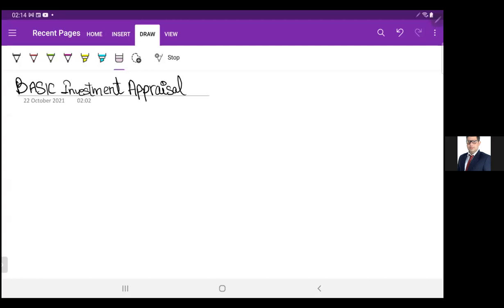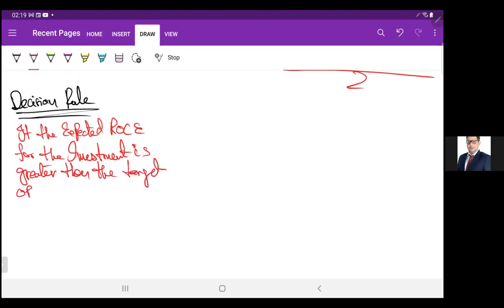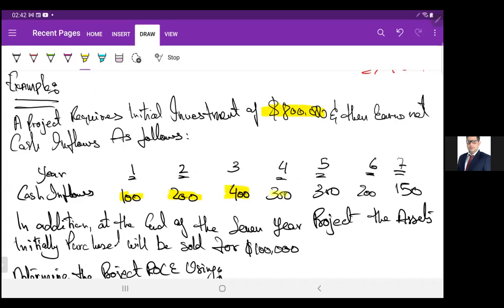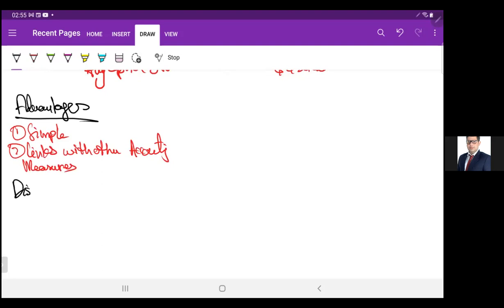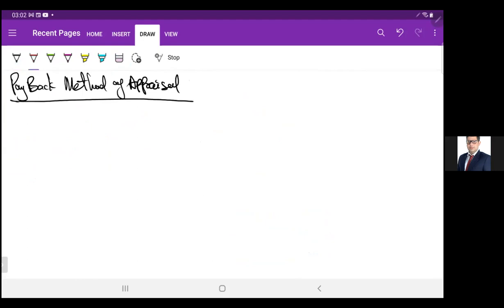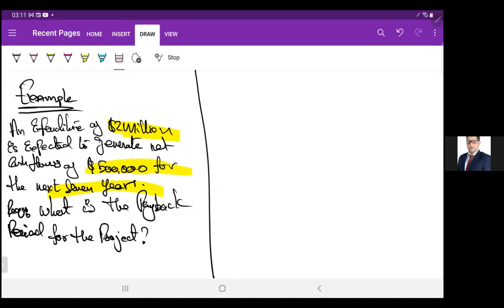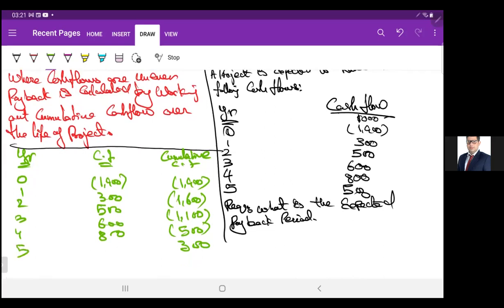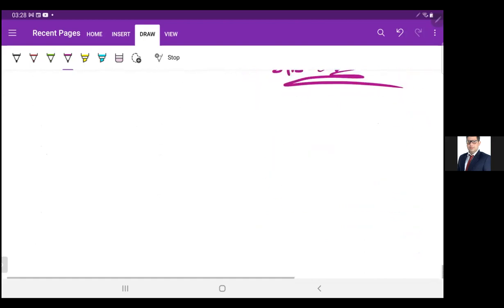Basic Investment appraisal In English